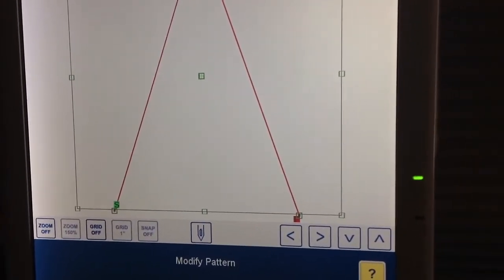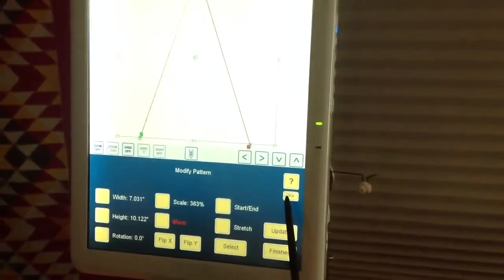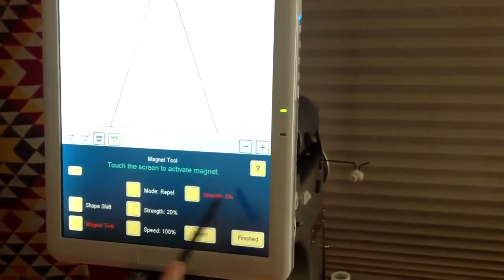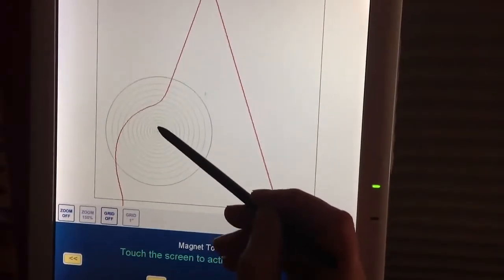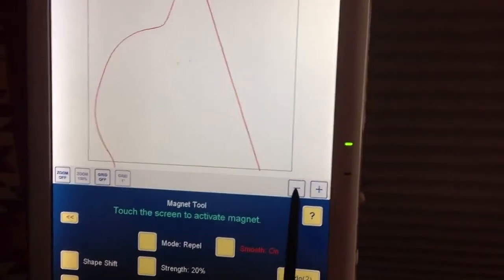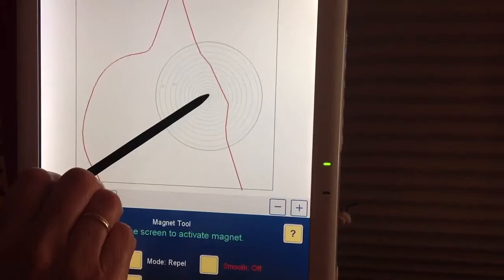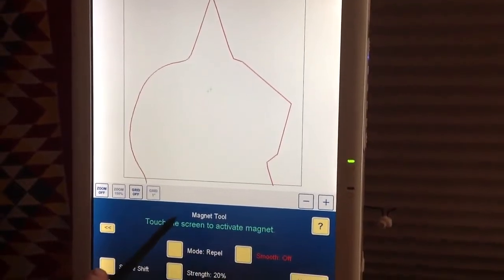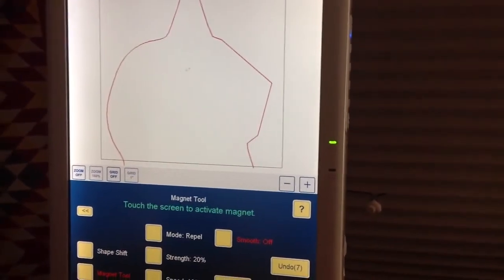Helen's IQ-3G. Magnet tool . Smooth on and off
A quick demonstration of the difference between smooth on and off when using Magnet tool. This also applies to Shape Shift.
Shape Shift and Magnet tool are new editing tools that were added to IntelliQuilter with the April 2012 update.
For more information about adding IQ to your quilting machine, visit intelliquilter.com